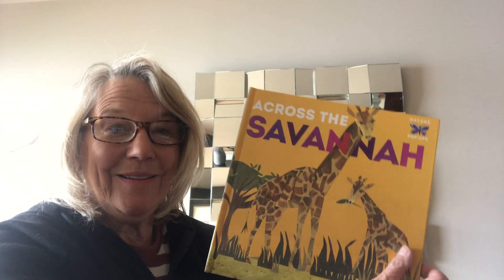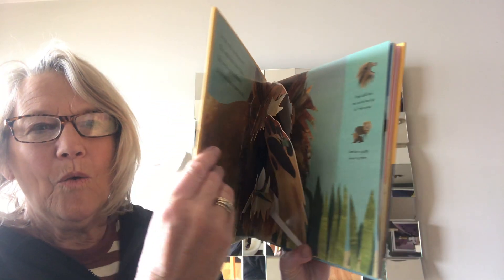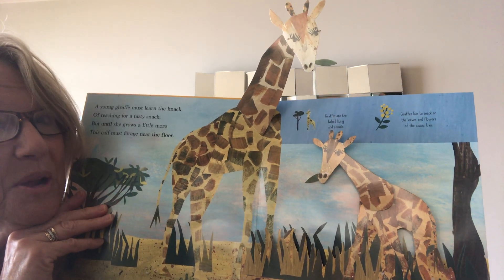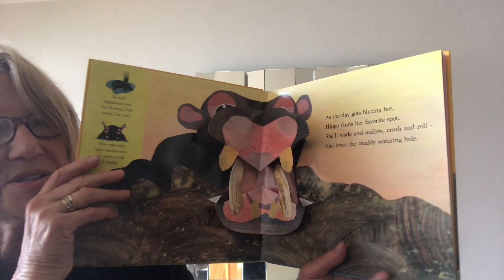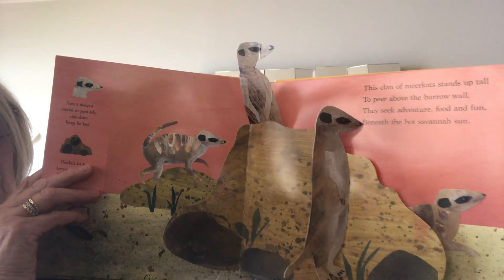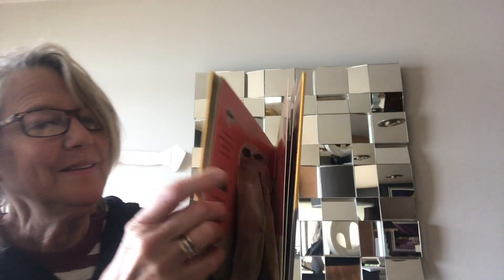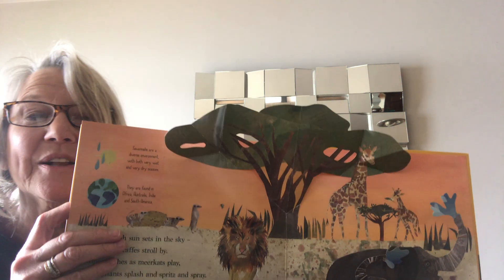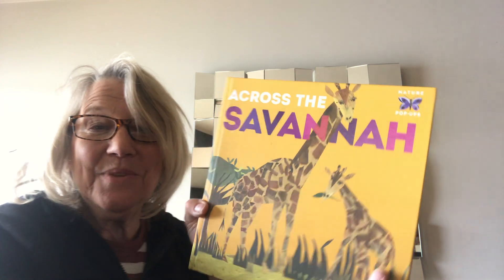"Across the Savannah" a Clover Robin book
Hi boys and girls.  This is Miss Chris with Books to the Beat, reading and moving together.
Join me in reading one of my favorite books, Across the Savannah a Clover Robin book.

Our story is about some of the animals that live on a Savannah in Africa. A Savannah can be very wet with lots of rain or very dry and hot.  Can you name some animals that live in Africa. Maybe we will see them in the book.  This is a pop up book which makes it even more fun to read.